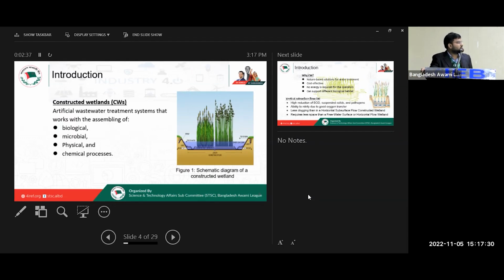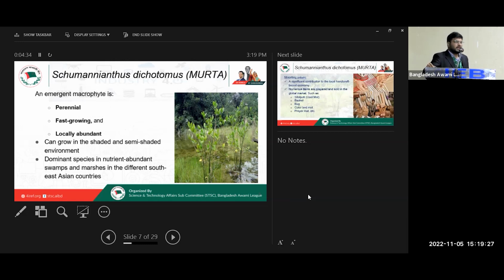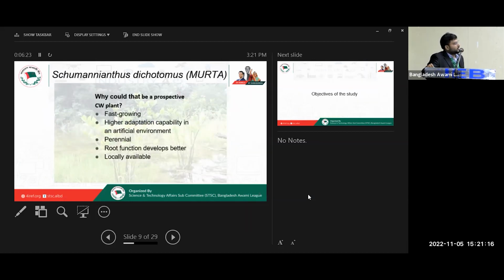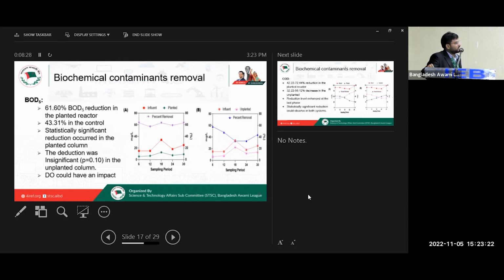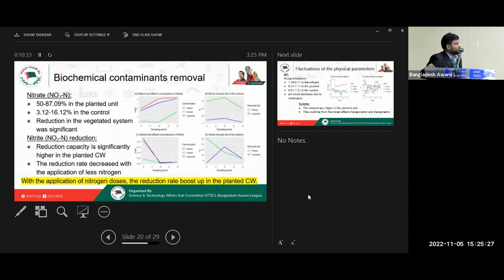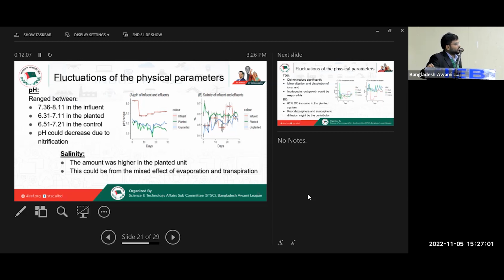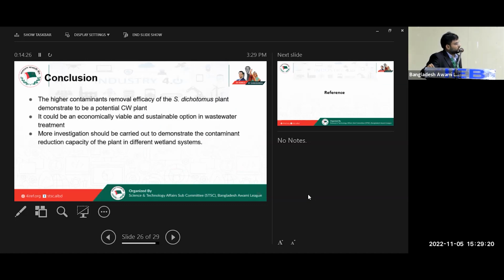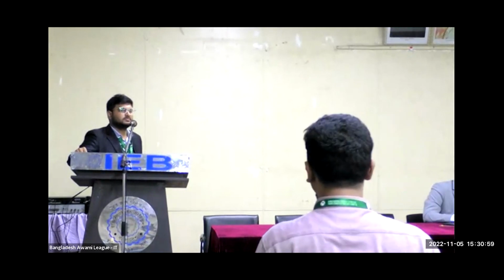4IR - Determination Of The Phyto-reduction Efficiency In A Vertical Subsurface Flow Constructed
"Determination Of The Phyto-reduction Efficiency In A Vertical Subsurface Flow Constructed" by 4IR Gurukul, GOLN. "Determination Of The Phyto-reduction Efficiency In A Vertical Subsurface Flow Constructed" is a presentation at the conference of The International Conference on 4IR for the Emerging Future-2022.